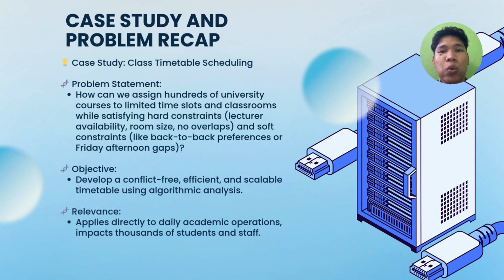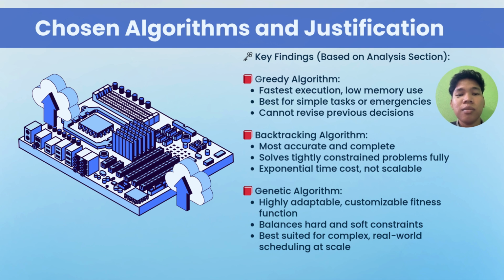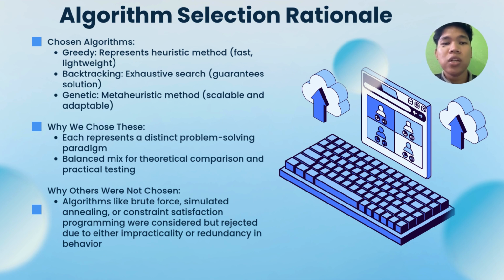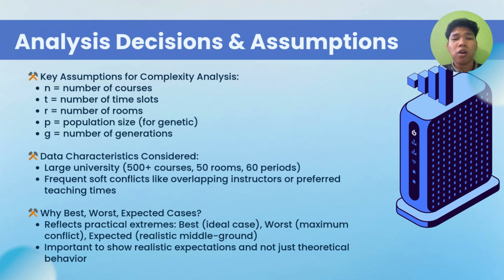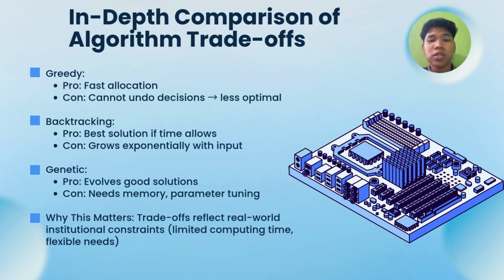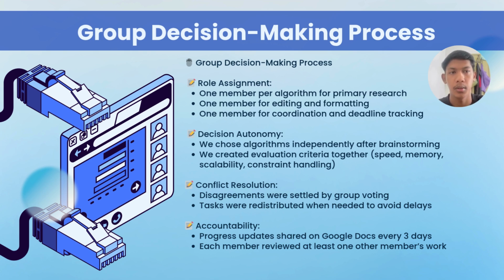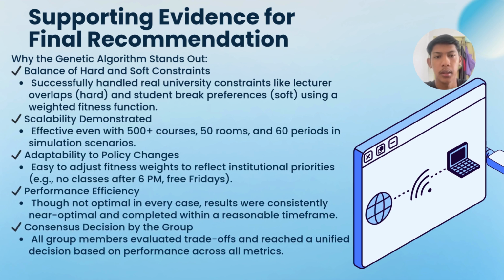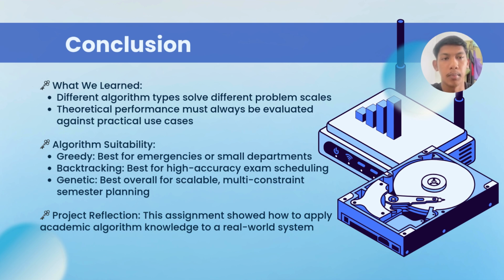CSF20203 ALGORITHM DESIGN AND ANALYSIS GROUP 10 CASE STUDY: CLASS TIMETABLE SCHEDULING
CSF20203 ALGORITHM DESIGN AND ANALYSIS
CASE STUDY: CLASS TIMETABLE SCHEDULING
LECTURER: PROF. DR. MOHD NORDIN BIN ABDUL RAHMAN
GROUP 10
AHMAD NAZHAN BIN ABDUL MALEK (078037)
MUHAMMAD FAWWAZ BIN KAMARUL SHUKRI (077864)
MUHD RIDHWAN BIN YUSOF (078790)